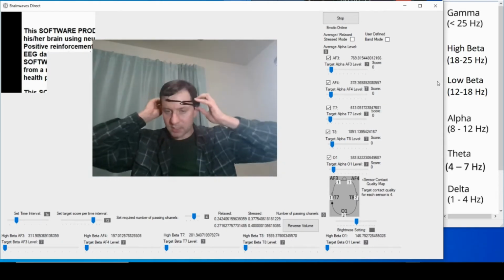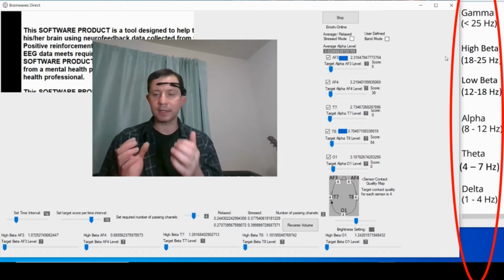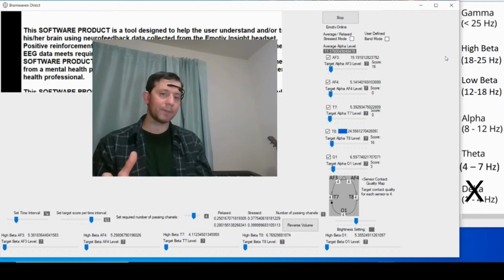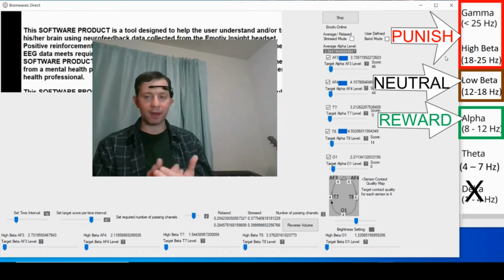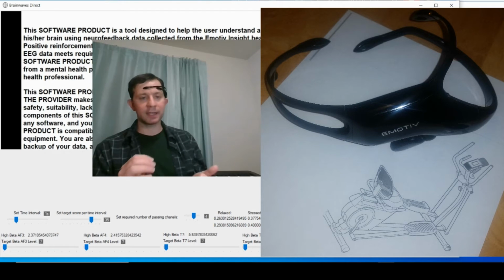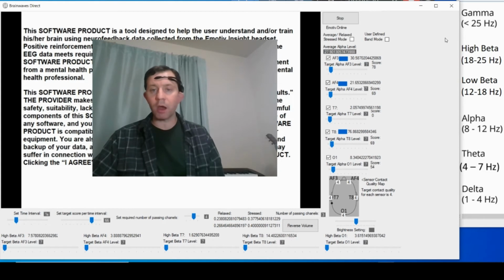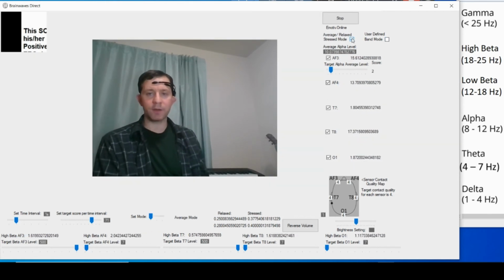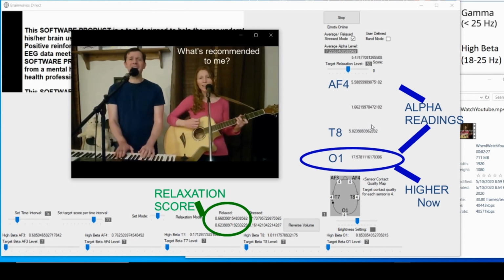Help Anxiety Using An Emotiv Insight EEG Headset At Home. Lower Beta and Increase Alpha Brainwaves.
This video is a explanation and demonstration of the use of an Emotiv Insight EEG Headset in helping with anxiety and overwhelming emotion.  The theory of what we are accomplishing with the EEG headset is discussed. The following timestamps outline the topics that are covered:
- 0:10 Getting the EEG sensors to make good connection
- 0:38 Disclaimer
- 2:15 Explanation of the gamma, beta, alpha, theta, & delta frequency bands and their application with anxiety.
- 9:51 Comparison of the Emotiv Insight Headset to an elliptical to illustrate what we are accomplishing with the EEG headset.
- 12:49 Explanation of the software.
- 17:27 Demonstration of the software showing the sound turning on and off according to the EEG values while a movie is playing.

- 1:30 The Fisher Wallace Stimulator is mentioned.